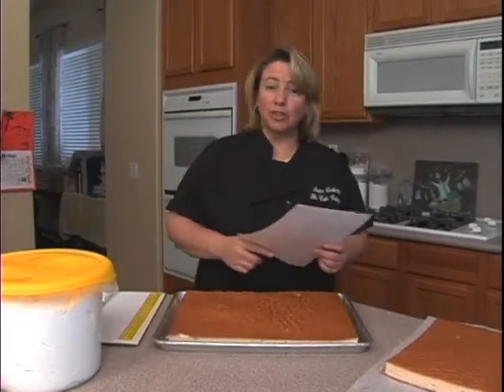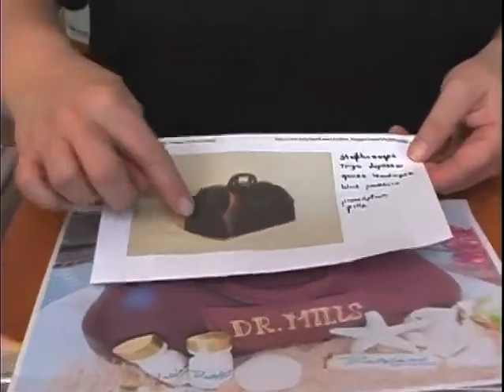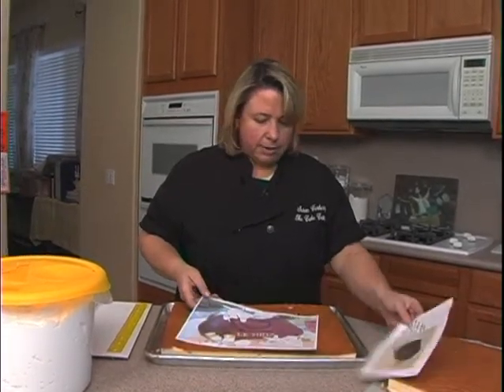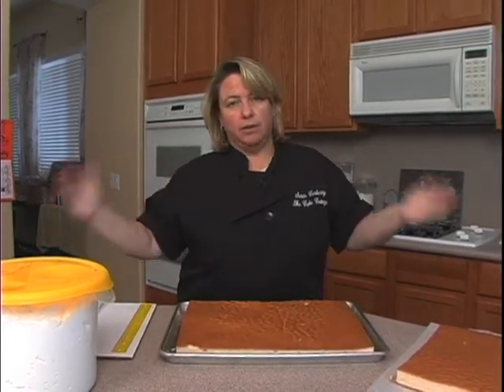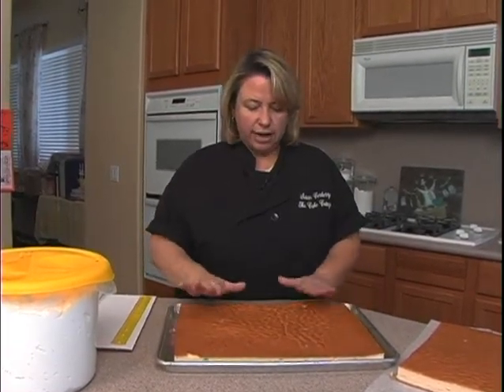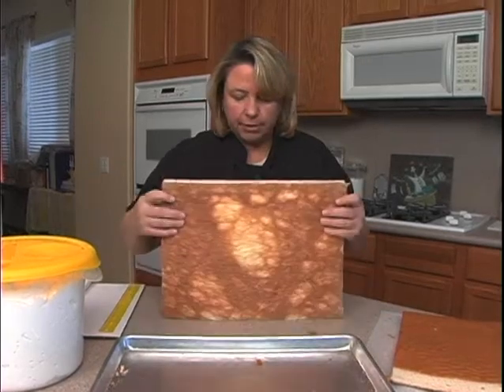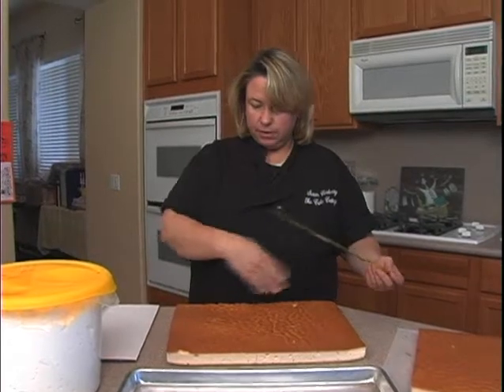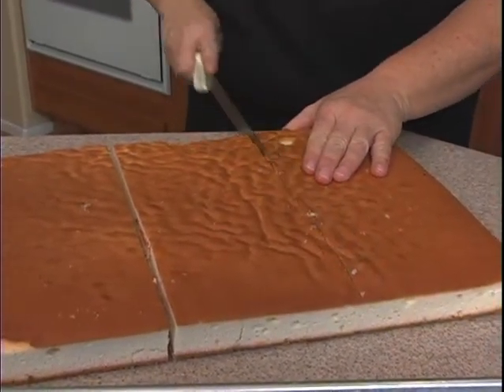Medicines Bandages Thermometer Doctor Medical Bag Cake Decorating How To Video Tutorial Part 1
This 16-part video course by award winning decorator Susan Carberry is packed with a plethora of tips and hints.
Susan shows you how to create a physician's "go-bag," including medical-themed adornments like scissors, gauze & bandages, a thermometer, pills, reflex hammers, and even an edible image prescription!
Some of the bonus tips in this set include how to brainstorm for cake design ideas and details using internet images, how to color coating chocolate, how to paint lustre dust on chocolate, and some super valuable tips on how Susan bakes and prepares her sheet cakes!
This cake design would be great for a health care professional's birthday, promotion, job offer celebration, med school acceptance or graduation, and more - or use the techniques to create any other style bag for whatever occasion you're celebrating!
This is a sixteen part video course. This video is Part 1 of 16. The full video course, and more than 625 others, may be enjoyed completely AD FREE in the YummyArts library, 24/7.